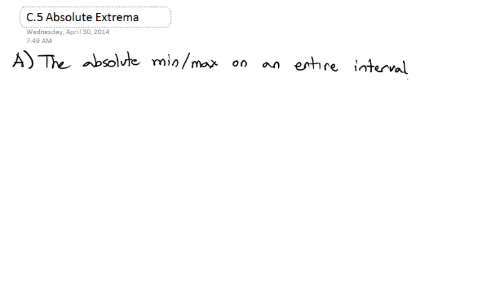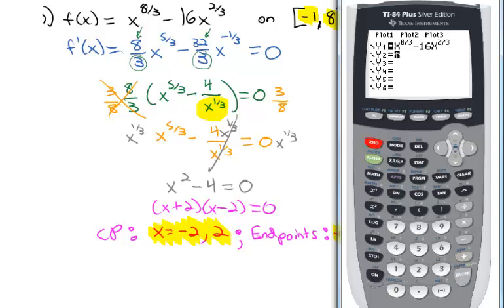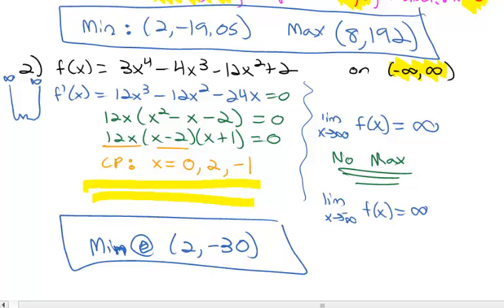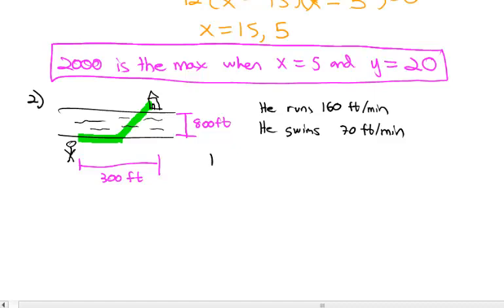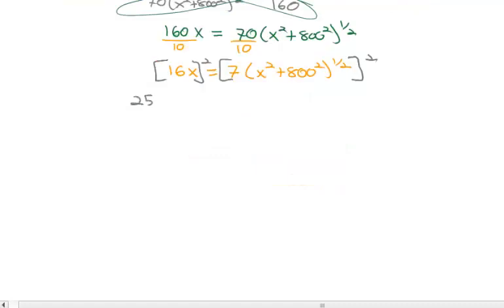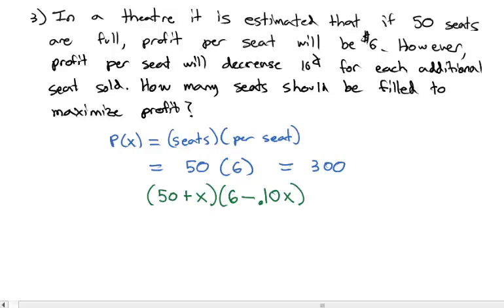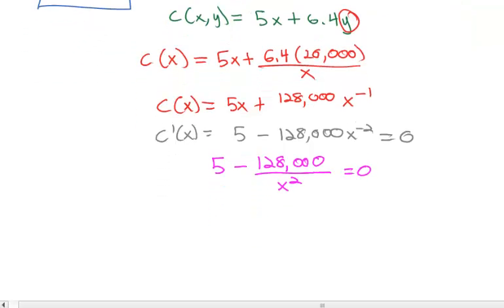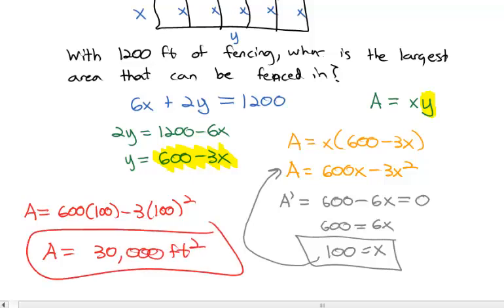C.5 Absolute Extrema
Finding the absolute min-max using the derivative with applications